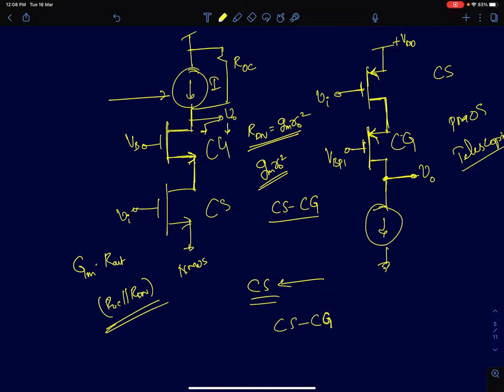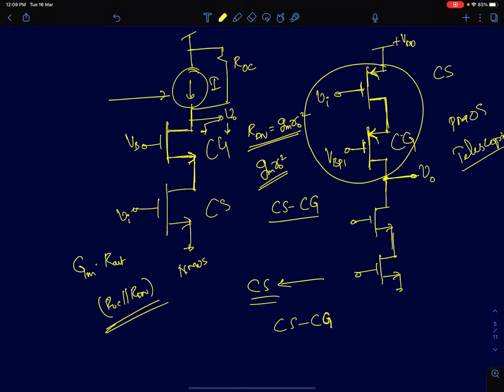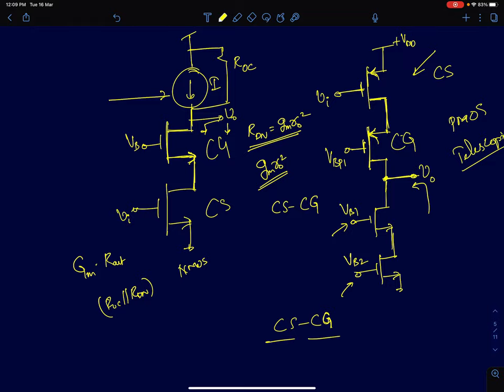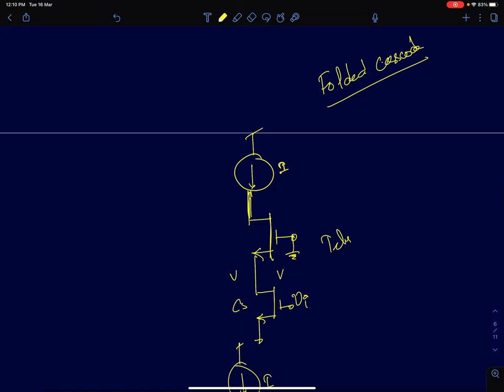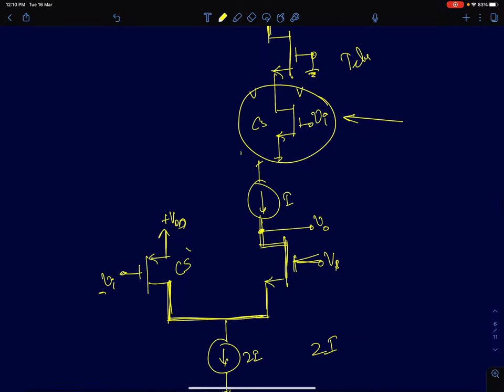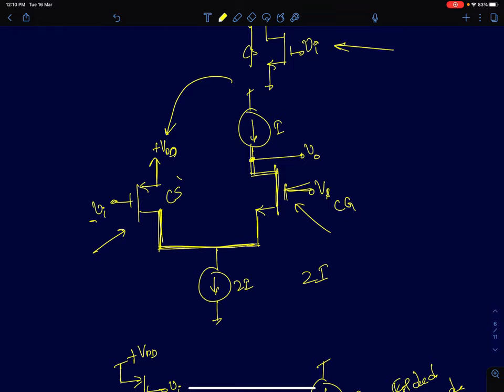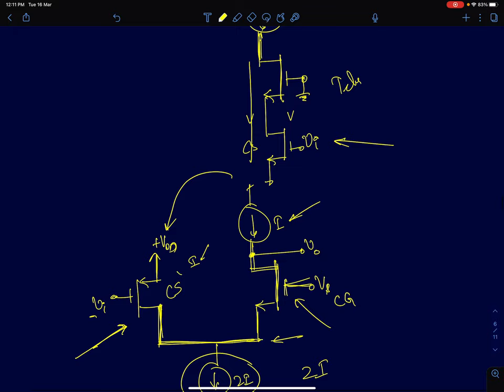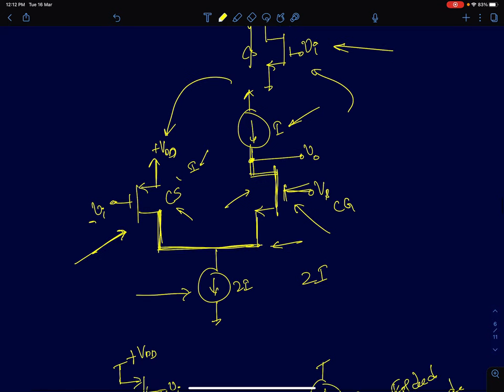MUE Lecture 37: Single ended Folded Cascode amplifiers